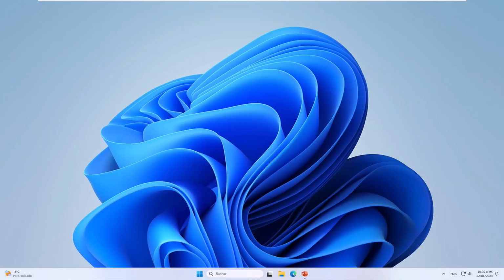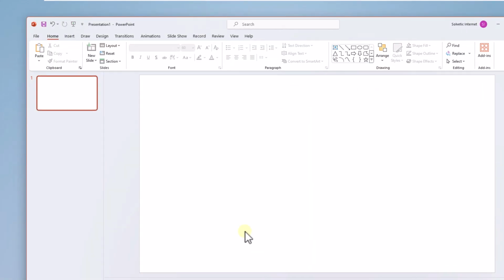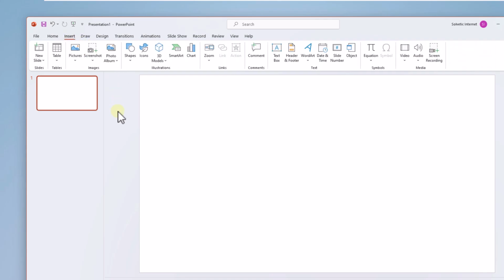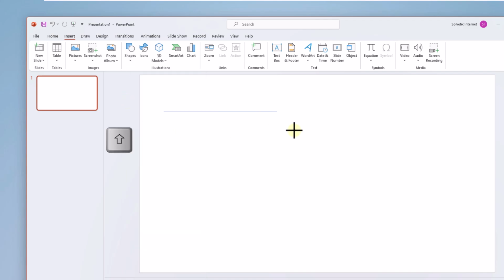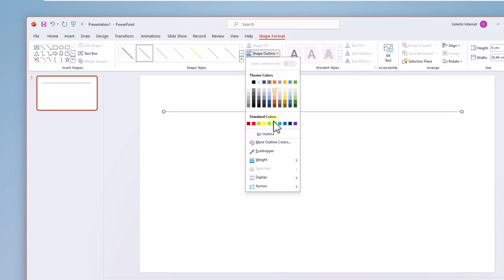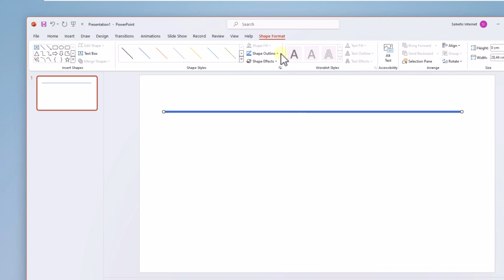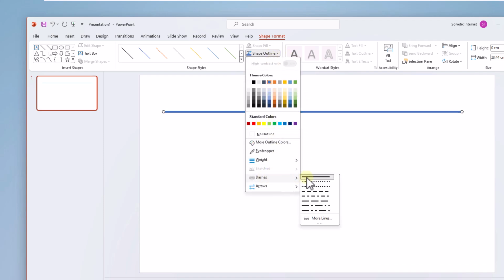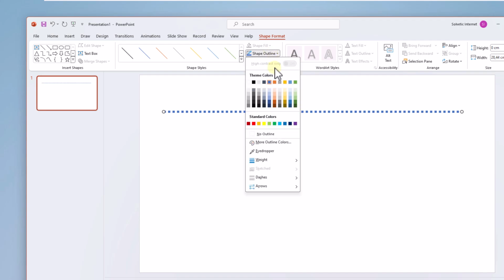Dotted Line in PowerPoint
Hey everyone! Today, we're diving into a neat PowerPoint design trick: how to create a dotted line.
Dotted lines can be great for separating sections, creating visual hierarchies, or adding decorative elements to your slides. In PowerPoint, you can easily customize the style and appearance of dotted lines using shape tools and formatting options.

In this tutorial, I'll walk you through step-by-step on how to add a dotted line in PowerPoint. You'll learn how to select the right line style, adjust the dot spacing, thickness, and customize other aspects to fit your design needs perfectly.

By the end of this video, you'll have the skills to enhance your presentations with professionally designed dotted lines that elevate the visual impact of your slides.

So, if you're ready to learn how to create dotted lines in PowerPoint and add a touch of creativity to your presentations.